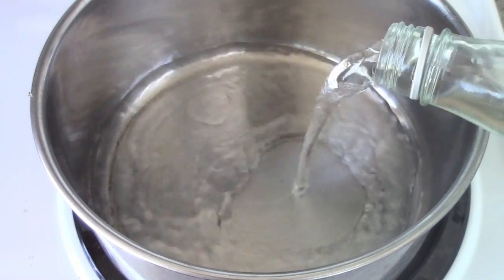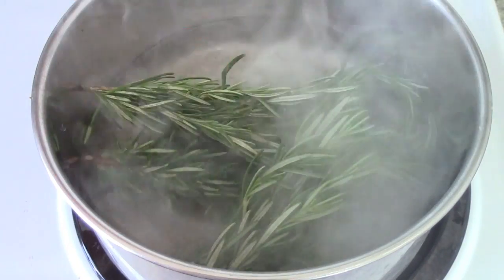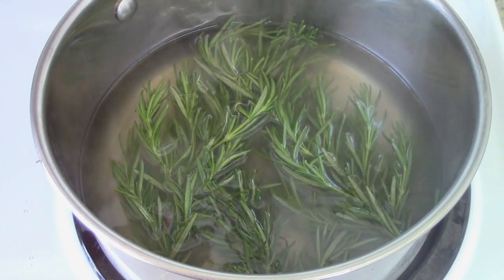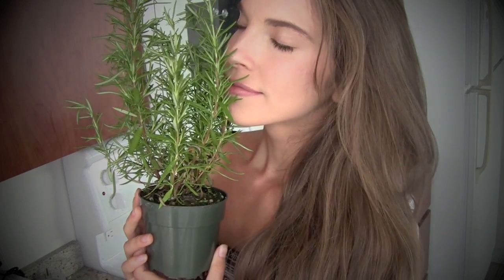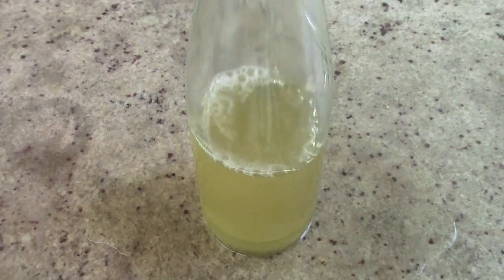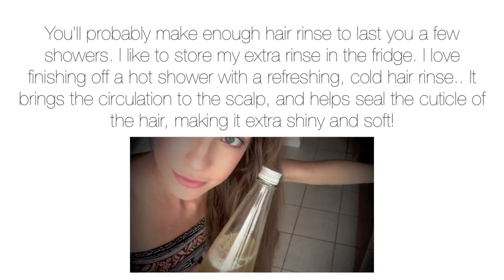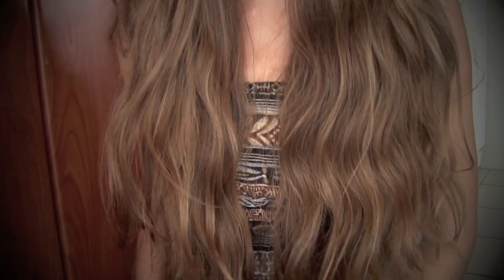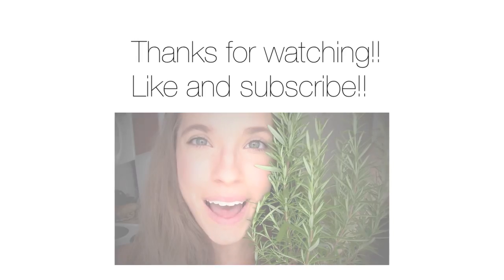DIY ROSEMARY HAIR RINSE: for healthy scalp and hair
I have been loving this rosemary hair rinse! My hair looks so shiny, and feels so soft after I use it. I hope you guys will try it out and let me know how it goes!!